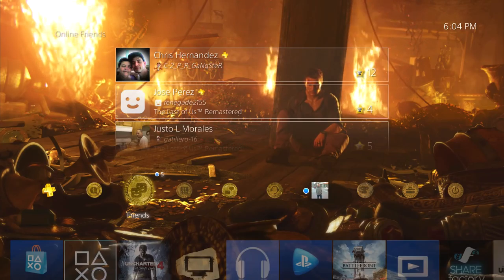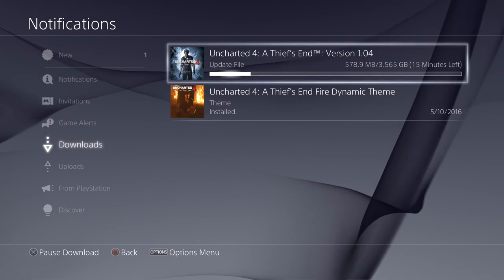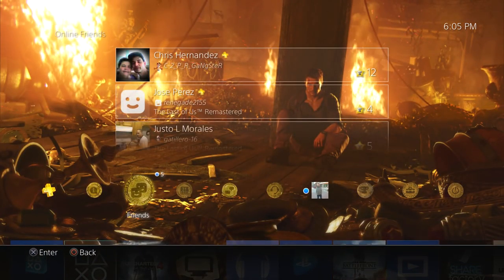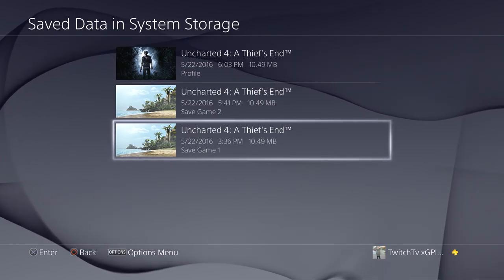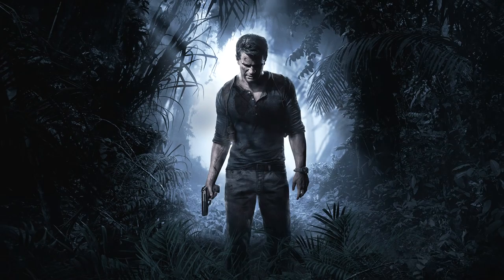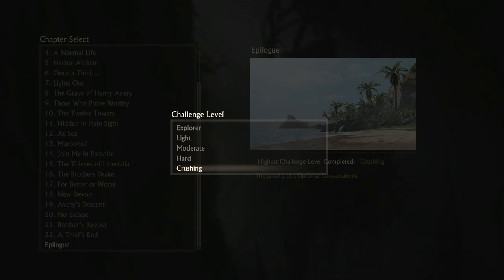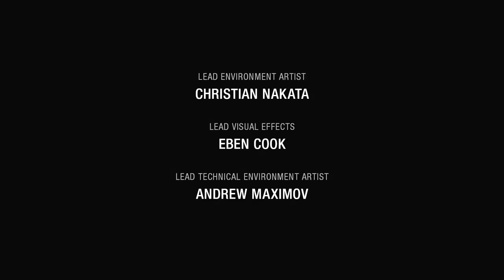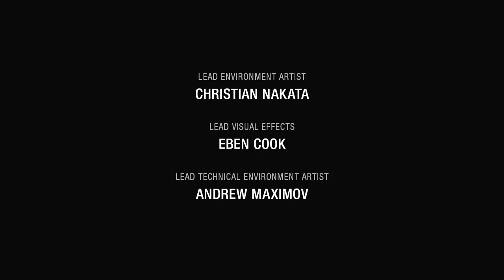uncharted 4 charted speedrun trophy glitch tutorial! English /Español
this is a glitch to get the speedrun trophy in 10 minutes this only works if u got the 1.03 update not the 1.04

Charted! - Explorer
Complete the game in explorer mode

Charted! - Light
Complete the game in light mode

Charted! - Moderate
Complete the game in moderate mode

Charted! - Hard
Complete the game in hard mode

Charted! - Crushing
Complete the game in crushing mode

Charted! - Speedrun
Complete the game in 6 hours or less

First Treasure
Find a Treasure

Treasure Master
Find all Treasures

Relic Finder
Find the Strange Relics

Jot This Down
Find a Journal Entry

Lost Art of Journaling
Find all Journal Entries

Take a Note
Find a Journal Note

Lost History
Find All Journal Notes

Head of the Class!

You Have a Head for this Business

Hangman's Bullet
Perform 20 headshots from the rope

Stealth First Ask Questions Later
Stealth take-down 5 enemies

Shh Sleep Now
Stealth take-down 30 enemies

I Thought I Heard Something
Perform 30 vertical stealth takedowns

Run-and-Gunner
Defeat 50 enemies from-the-hip or blind-firing

Leapfrog
Defeat 10 enemies in a row, alternating gunplay and hand-to-hand

Unstoppable!
Defeat 100 enemies in a row without dying in combat

Sharpshooter
Complete game with 70% or higher shot accuracy

Rushing Roulette
Defeat enemies with a pistol, machine gun, and grenade, in that order, in 15 seconds

Ghost in the Cemetery
Get through Scotland cemetery combat encounter without killing or being seen

Butterfingers
Make 10 enemies drop their grenades

Boom County
Defeat 4 enemies with the same explosion (all explosive items and weapons apply)

Defeat 10 in 60 -- China Lake GL
Defeat 10 enemies in 60 seconds with the China Lake Grenade Launcher

Hang Tough!
Destroy 10 vehicles while being dragged from the rope

Run the Table
Defeat enemies with a stealth attack, melee attack, headshot, and explosives, in that order, in 15 seconds

Hitting a Brick Wall
Defeat 5 armored enemies with melee only

Peaceful Resolution
After being marooned, leave everyone alive until the Treasury

Wingman
Perform 10 combo buddy takedowns

Cliffhanger
Pull 20 enemies over when hanging from a ledge

Don't Feed the Animals
Play with the lemur in the market and let it steal your apple

I Accidentally All the Guns
Use every weapon in the game

Not a Cairn in the World
Knock over all rock cairns in Madagascar

I Can See My House From Here!
Climb to the very top of the Clocktower in the City

Trials and Tribulations
Solve the first Trial in Scotland in 10 moves or less

Best Score!
Beat the best score in the retro videogame

Gift of Gab
Listen to all optional conversations in game

Marco Polo Returns!
Play in the ocean near the sunken ship

Stage Fright
Just prior to City Chase, stand perfectly still for 30 seconds (stage demo fail)

Just Floor It!
Drive away in the jeep with Elena without killing any enemies

On Porpoise
Get three dolphins to follow the boat

Still Got It!
Hit all targets in the attic with the toy gun

Glamour Shot
Take a photo of Sully

Swordmaster
Perfectly parry Rafe in the sword fight without getting slashed or stabbed
Game
Uncharted 4: A Thief's End
2016
Explore in YouTube Gaming
Category
Gaming
License